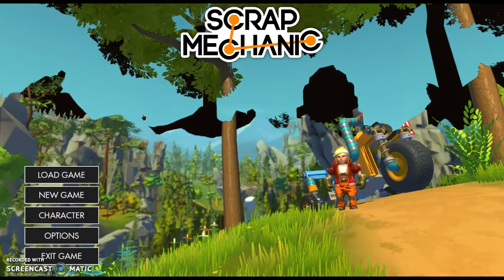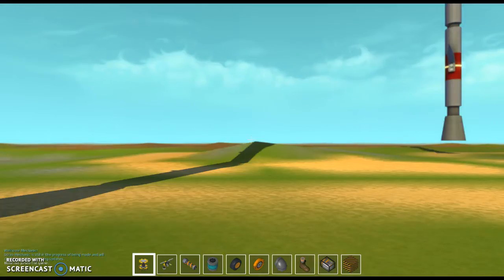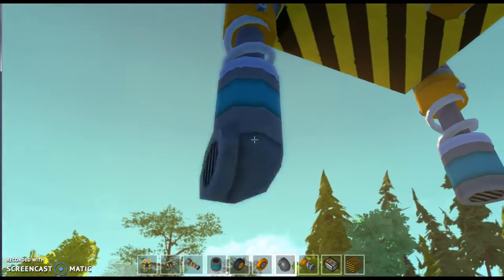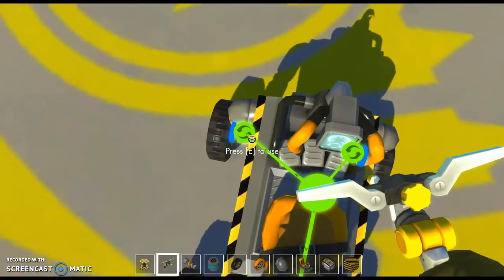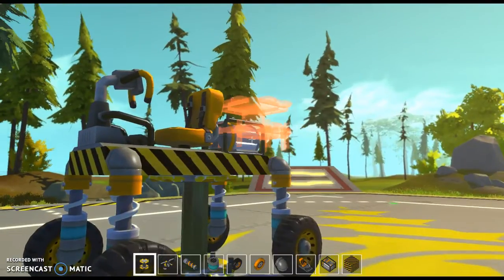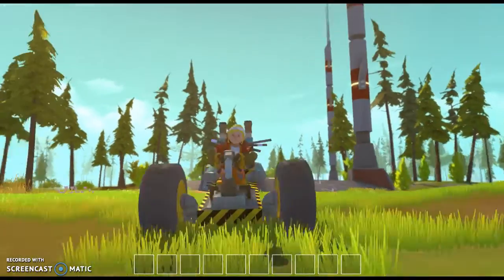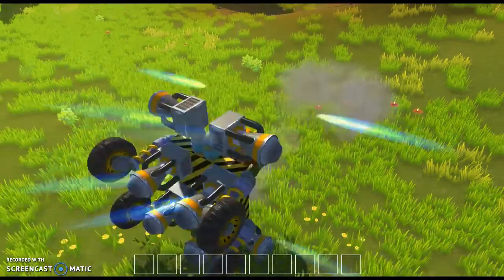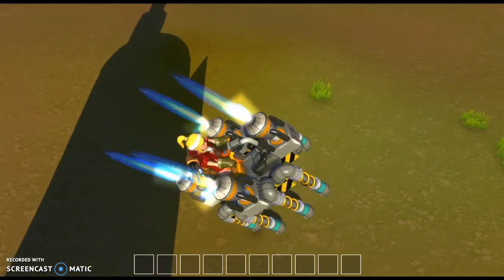Scrap Mechanic | NDW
Minecraft: car edition!